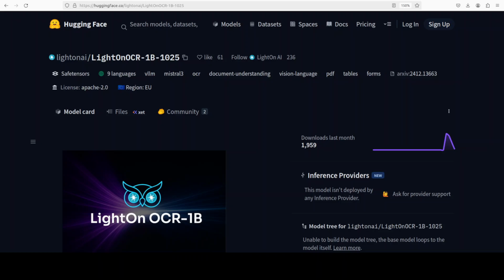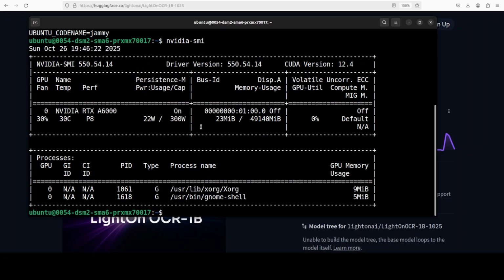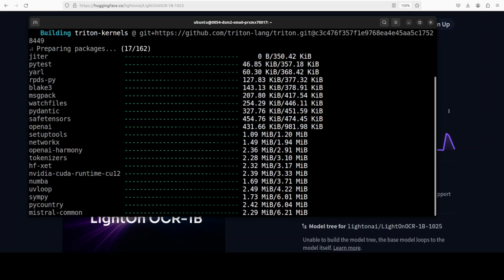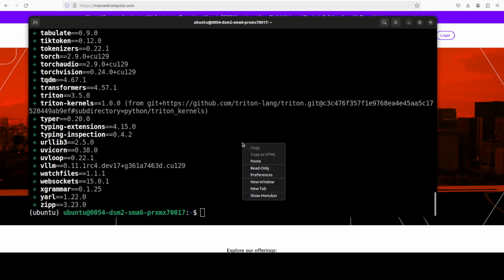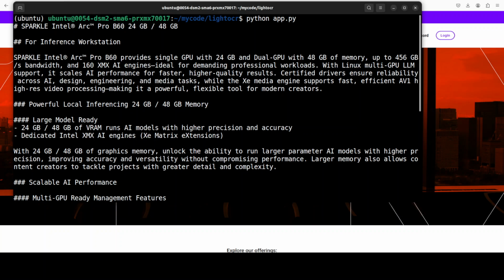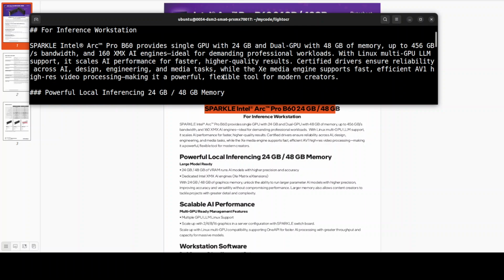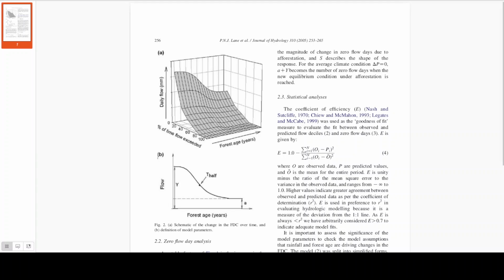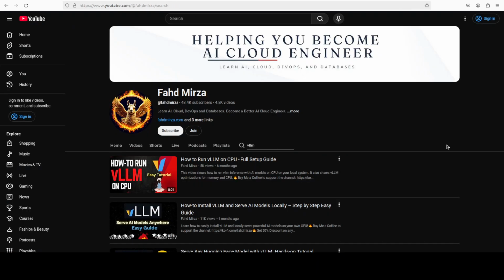LightonOCR 1B: Differntiable VLM Model: Run and Test Locally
This video locally installs LightOnOCR-1B, a compact, end-to-end vision–language model for OCR.